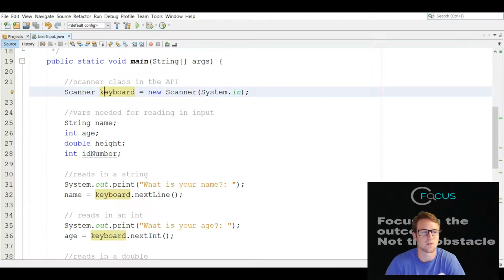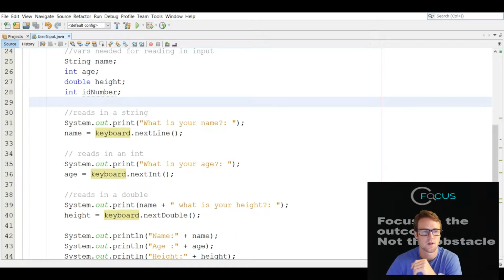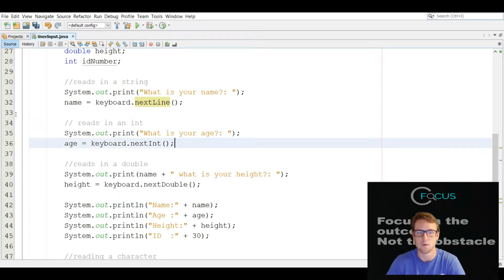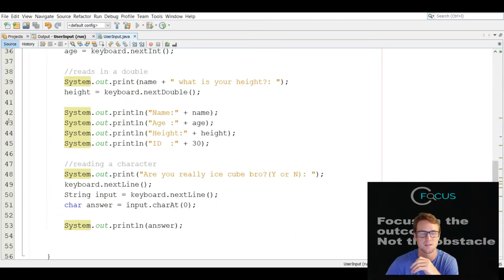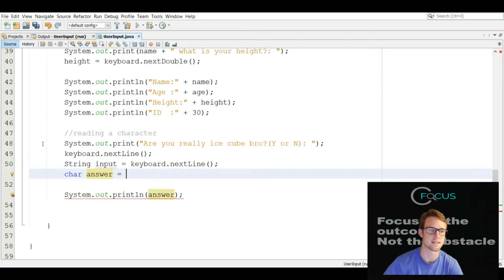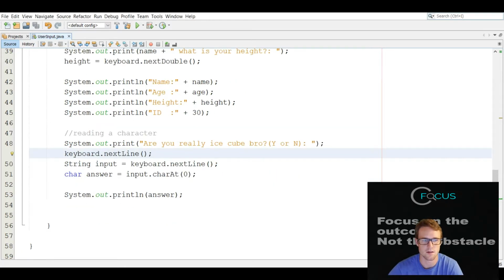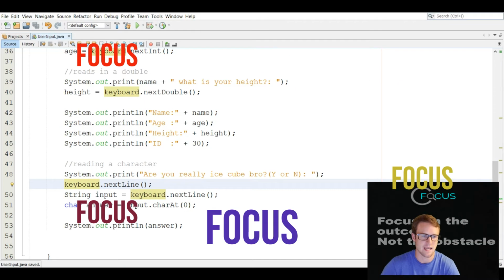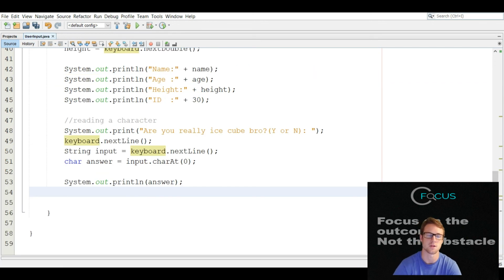How to read in input from user in JAVA 2019 - Beginner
Focusing on how to read in input from the user, including reading in a name, age, and height. Describing what a buffer is and why we use it. Explaining a little more on the API and including the scanner class.